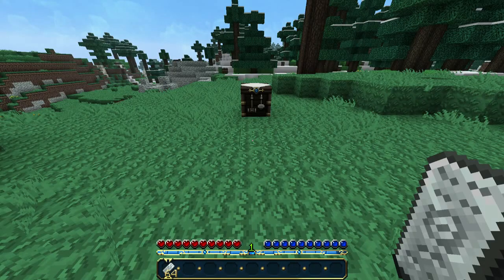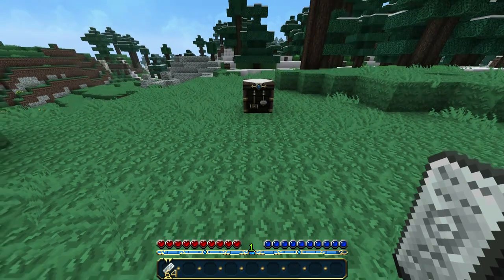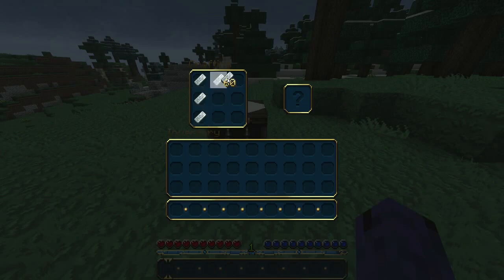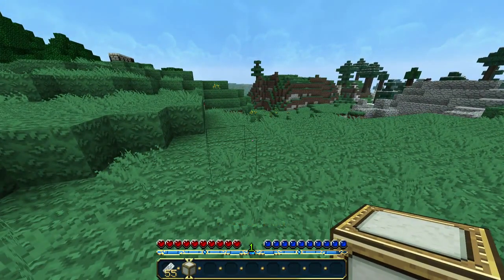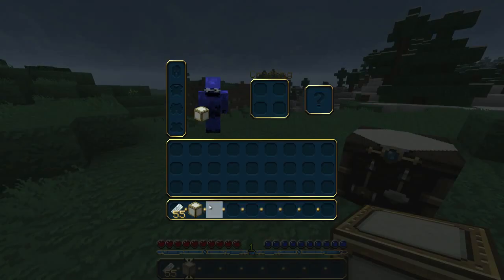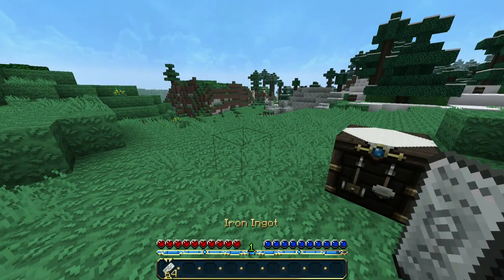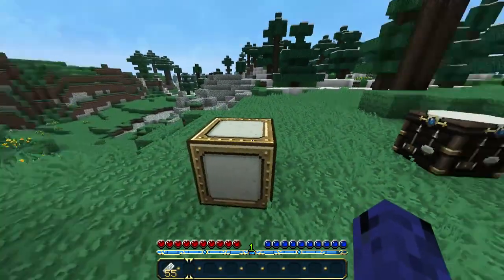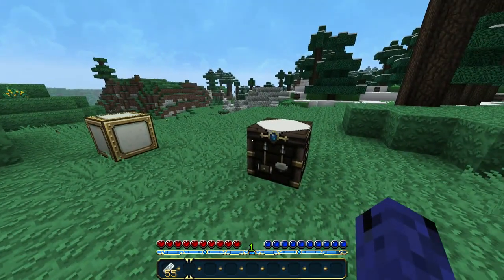Minecraft- How To Make An Iron Block (Iron Block Tutorial)